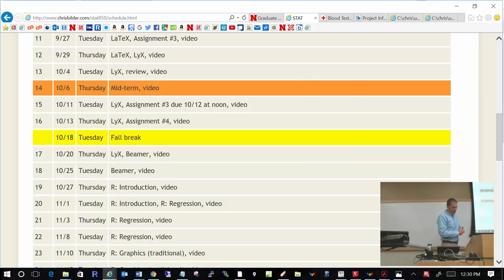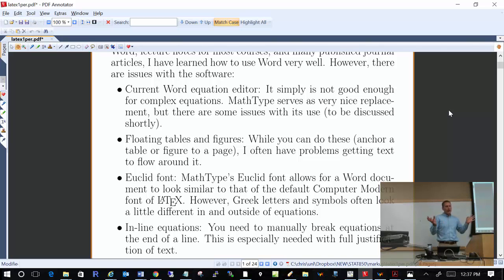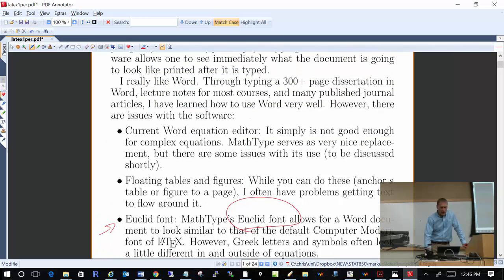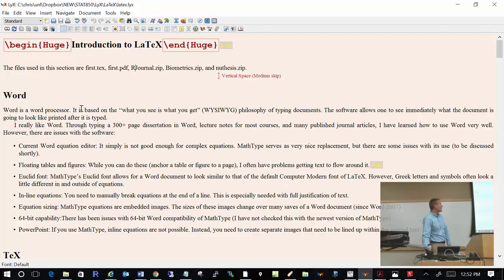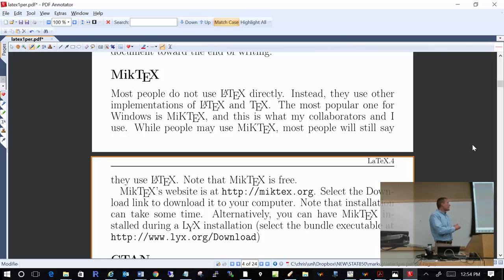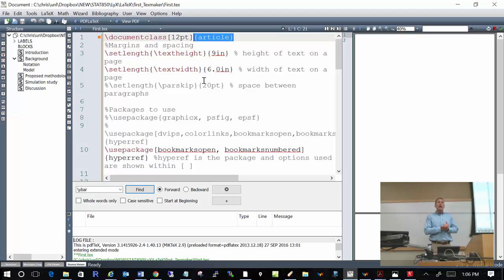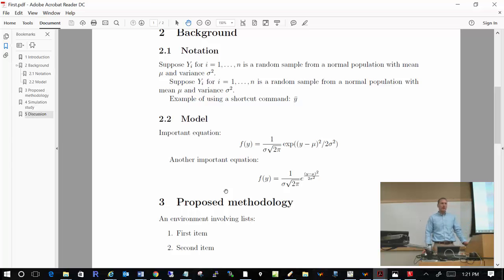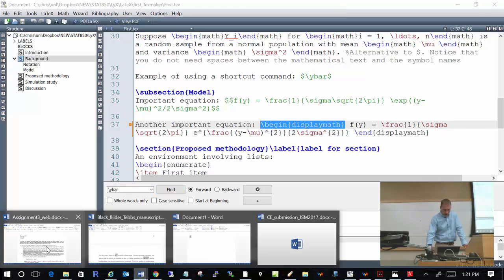Computing Tools for Statisticians - Class #11 (LyX)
for the lecture notes. This class introduces LaTeX so that LyX can be used later in the course.

This is a video from STAT 850 at the University of Nebraska-Lincoln in fall 2016. The purpose of the course was to introduce first-year MS students in Statistics to SAS, LyX (including knitr), and R.